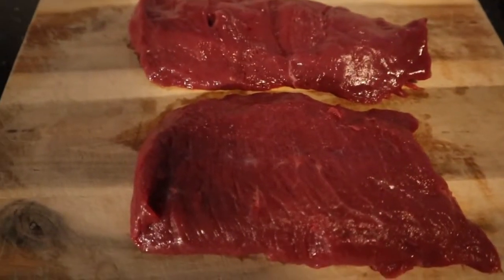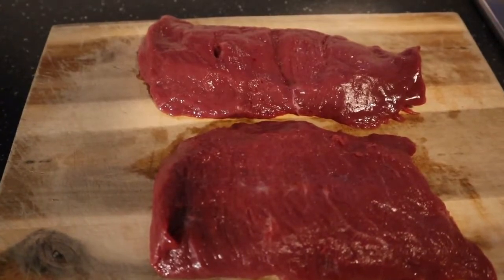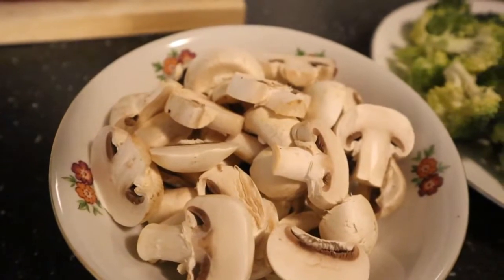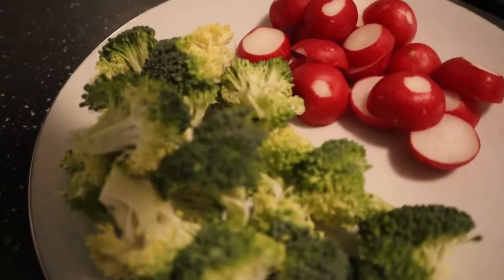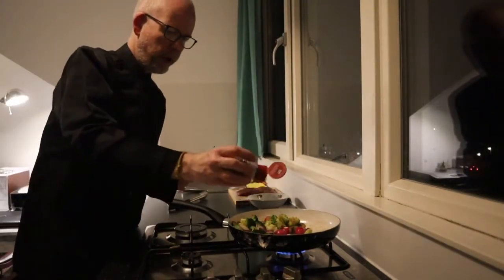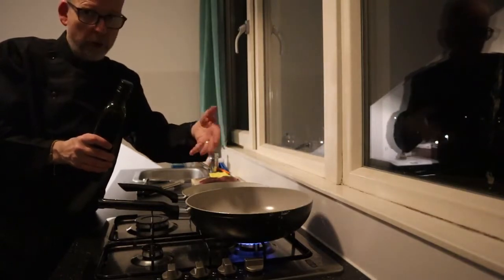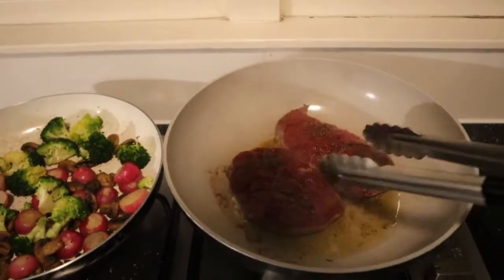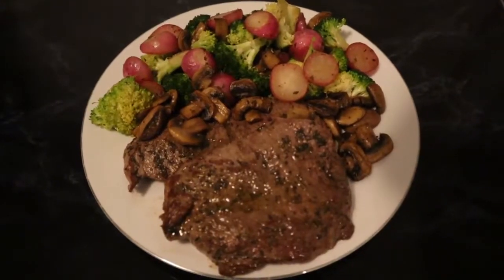Horse Steak, Mushroom, Radish and Broccoli | Jan's Kitchen | Jan Tom Yam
Horse steak is lean meat, so it's considered a "healthy" meat. Ofcourse it's not very healthy compared to your average seafood or poultry, but the good thing is that horse steak contains a lot of vitamin B12 and iron. My choice of side dish: mushroom, radish and broccoli.